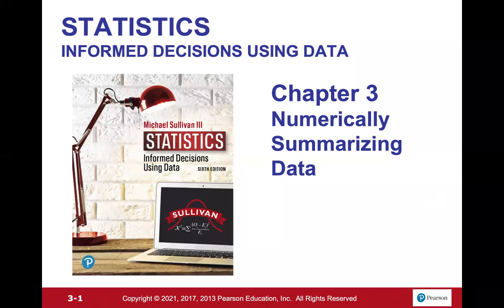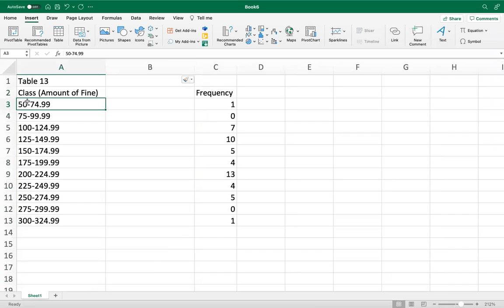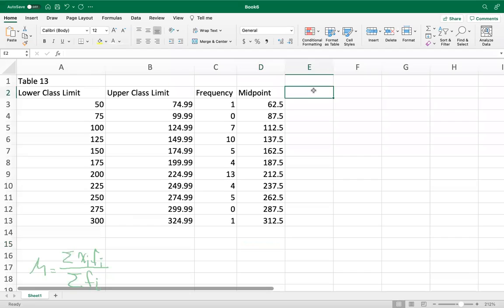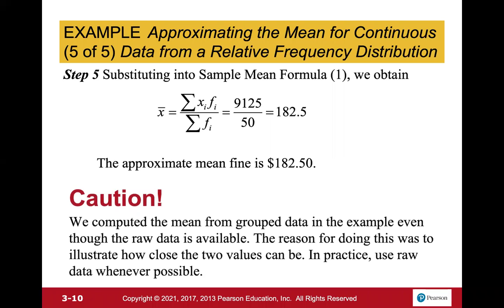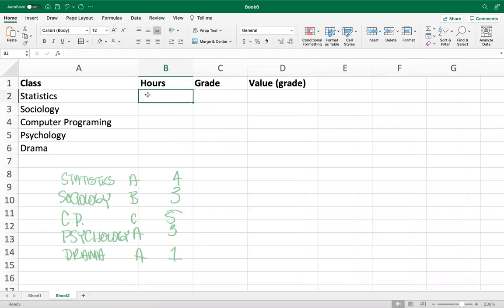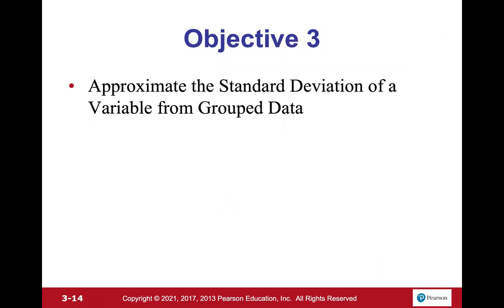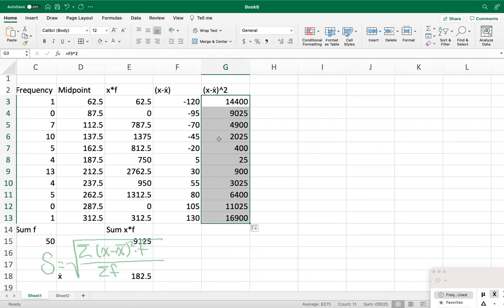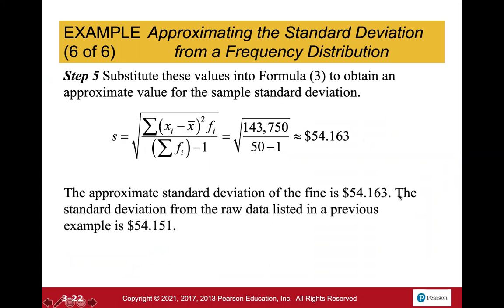Section 3.3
Chapter 3 Numerically Summarizing Data

Section 3.3 Measures of Central Tendency and Dispersion from Grouped Data

Learning Objective
1.) Approximate the mean of a variable from grouped data.
2.) Compute the weighted mean.
3.) Approximate the standard deviation of a variable from grouped data